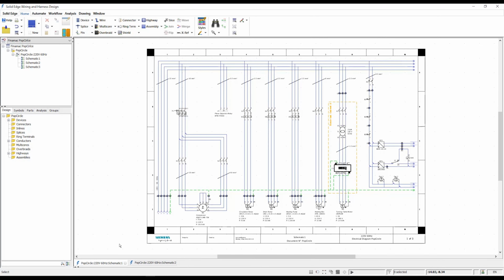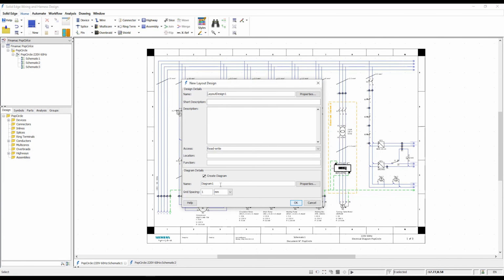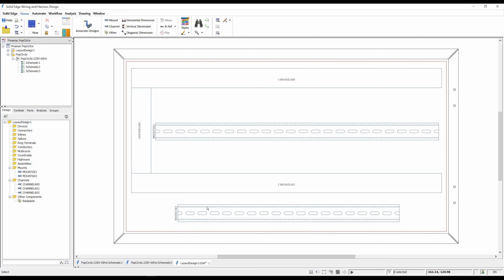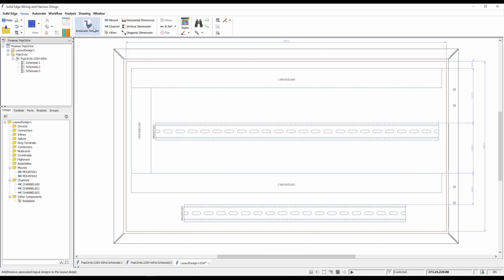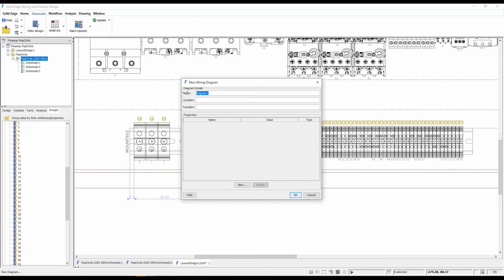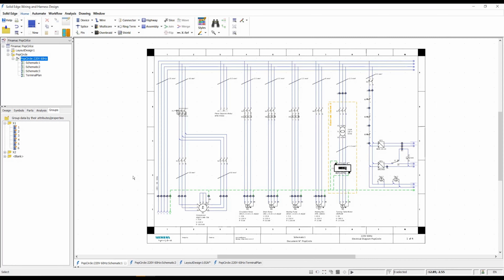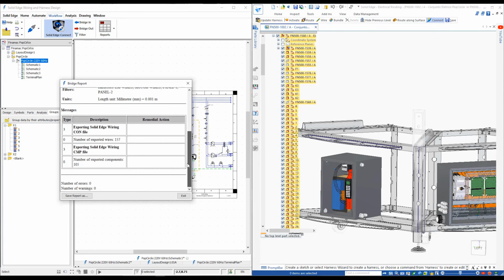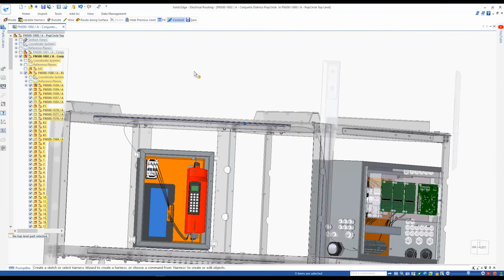Tính năng nổi bật Thiết kế tủ bảng điện trên phần mềm Siemens Solid Edge 2021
Tạo bố cục 2D nhanh chóng, chính xác của bảng điều khiển công nghiệp với khả năng thiết kế tủ bảng điện có trong Solid Edge. Solid Edge Wiring Design chuẩn bị bố trí bảng điều khiển công nghiệp với khả năng thiết kế tủ bảng điện mới cho phép tái sử dụng thông minh dữ liệu sơ đồ để tạo bố cục bảng điều khiển.

MASSTECH là Nhà phân phối dòng sản phẩm Solid Edge của hãng Siemens Digitals Industries tại Việt Nam, Nhà phân phối của Zwsoft tại Việt Nam. Công ty chúng tôi tập trung tư vấn, chuyển giao các giải pháp CAD/CAM/CAE/PLM phổ cập với phương châm Công nghệ cao – Chi phí thấp - Ứng dụng đa ngành cho các khách hàng thuộc mọi lĩnh vực ngành nghề trên toàn lãnh thổ Việt Nam. Đội ngũ MASSTECH luôn sẵn sàng giúp khách hàng tiếp cận và làm chủ được những công nghệ mới nhất, tạo sản phẩm nhanh hơn, chất lượng hơn với giá thành thấp hơn nhằm nâng cao năng lực cạnh tranh trên thị trường.